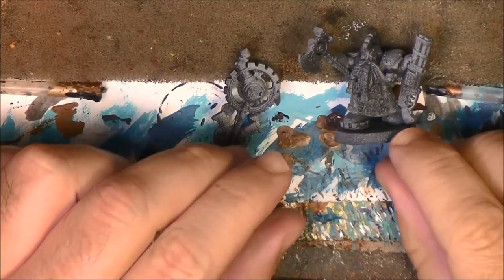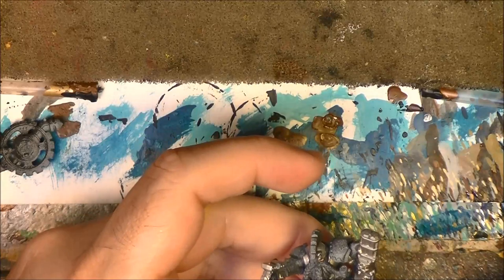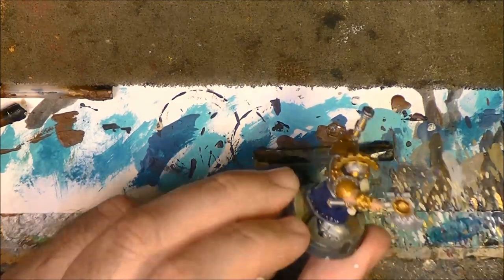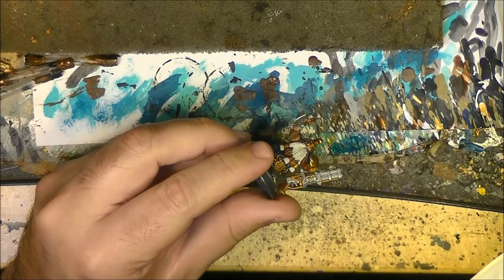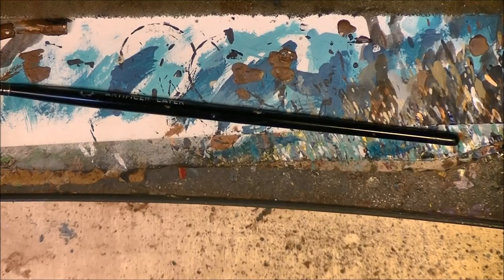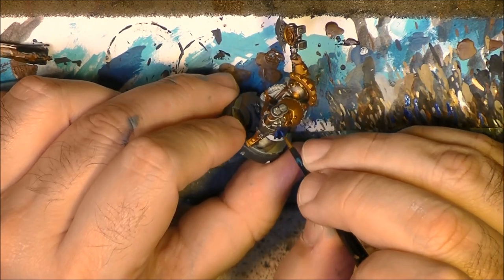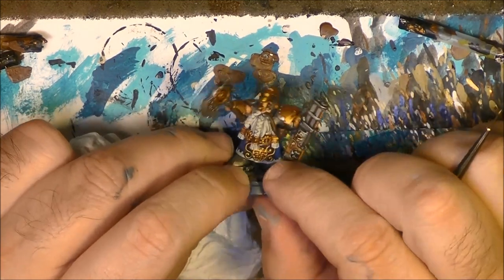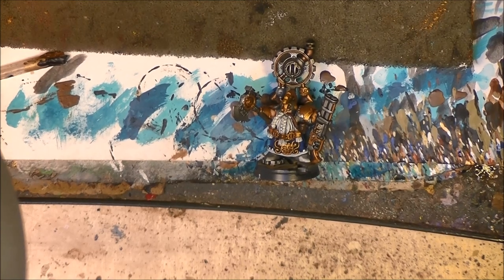Painting Tutorial Cogsmith Part 1